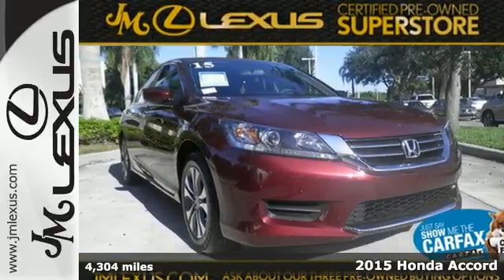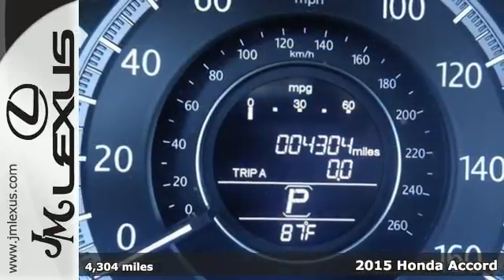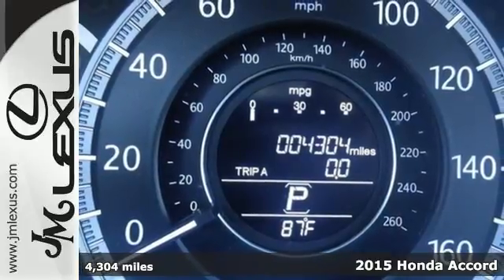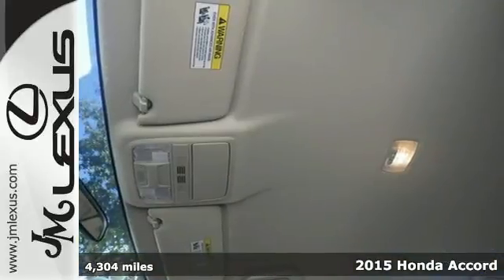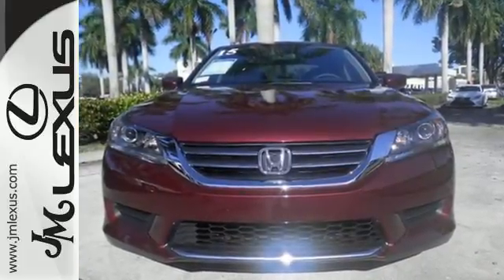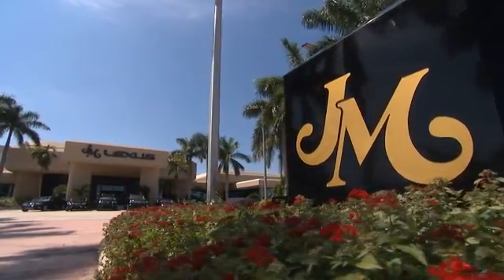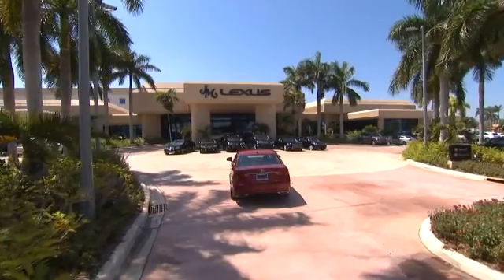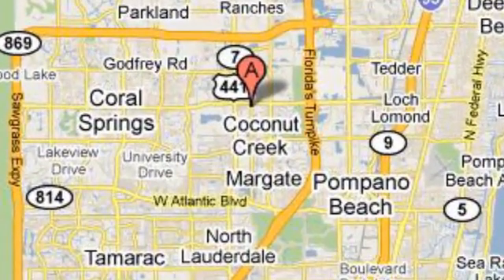Used 2015 Honda Accord Margate FL Ft-Lauderdale, FL 600796A - SOLD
Year: 2015
Make: Honda
Model: Accord
Trim: LX
Engine: 2.4L 4 cyls
Transmission: CVT (Continuously Variable)
Color: Maroon
Interior: Gray
Mileage: 4304
Stock #: 600796A
VIN: 1HGCR2F3XFA246039

Address:
5350 W Sample Rd